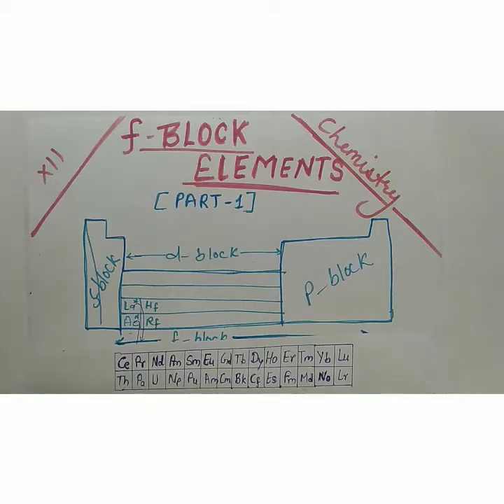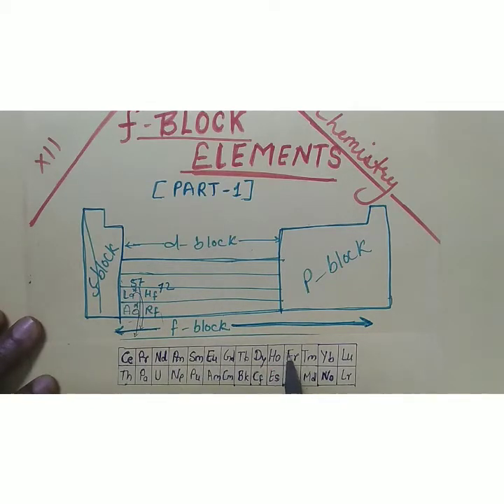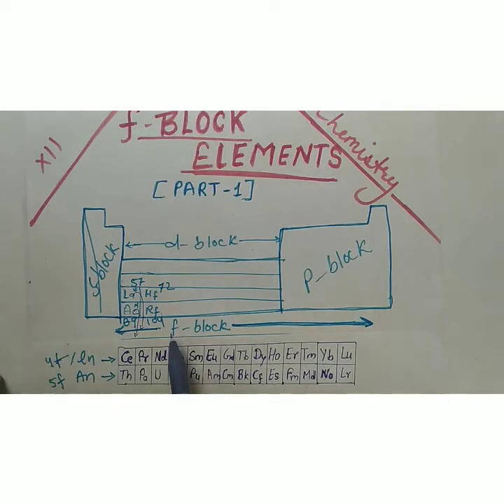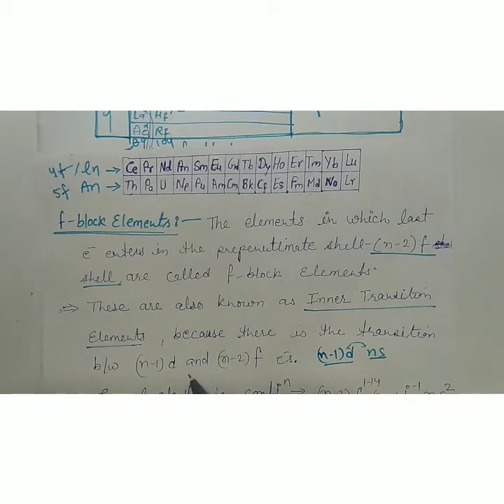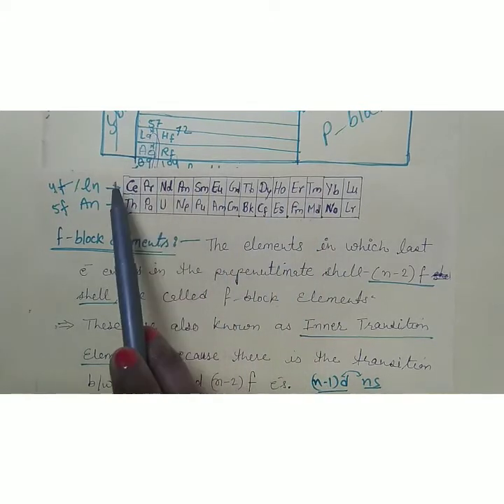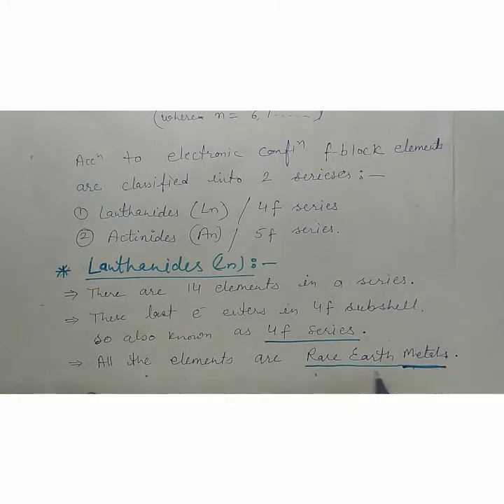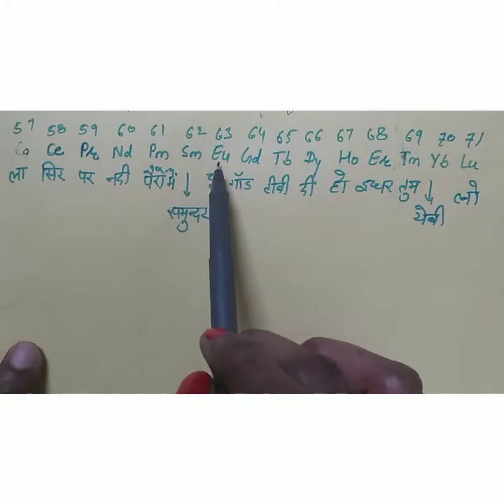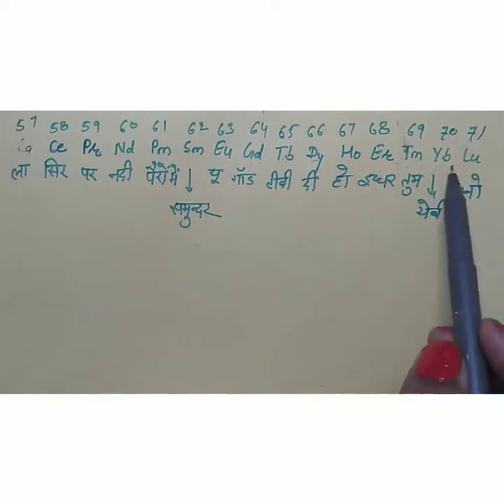LEARNING TRICK AND ELECTRONIC CONFIGURATION OF LANTHANIDES PART-1(English Medium)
Introduction and electronic configuration of lanthanides